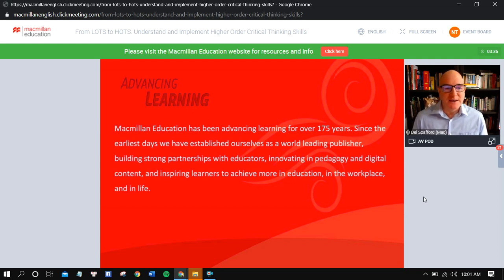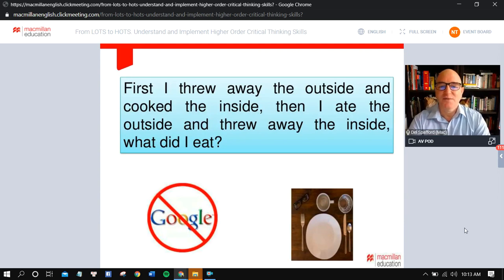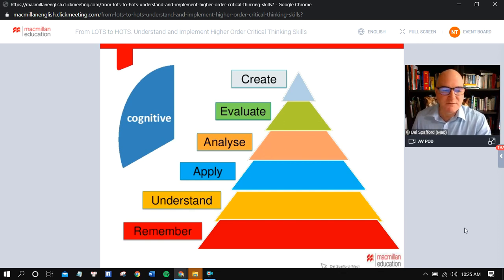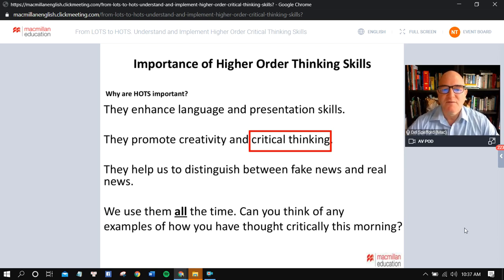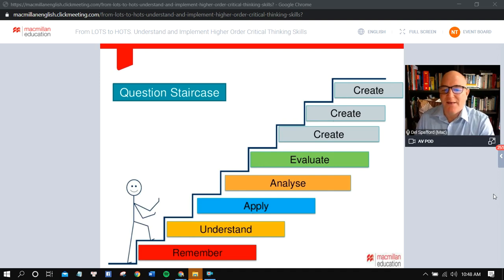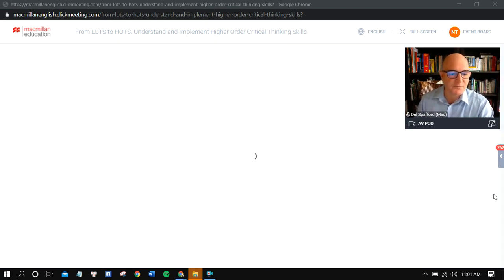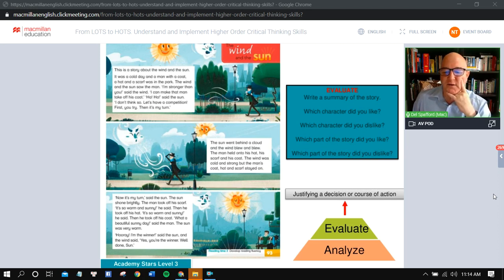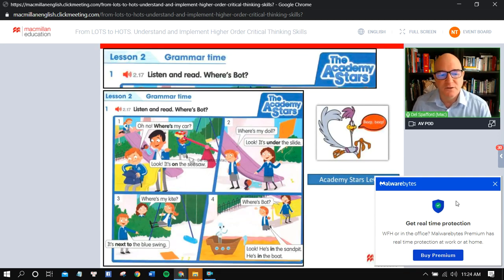TRAINING SESSION ACADEMY STARS